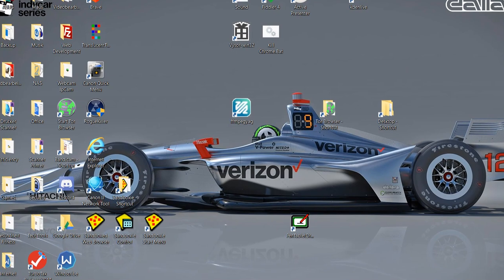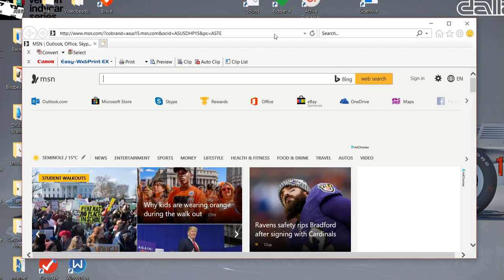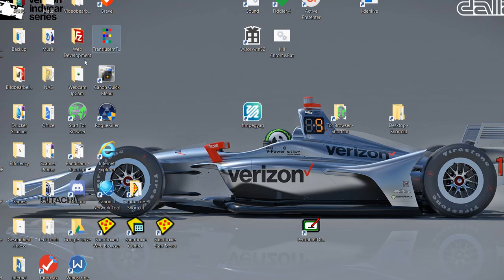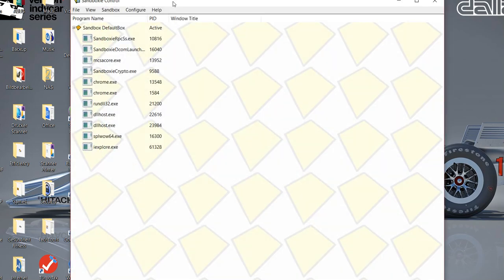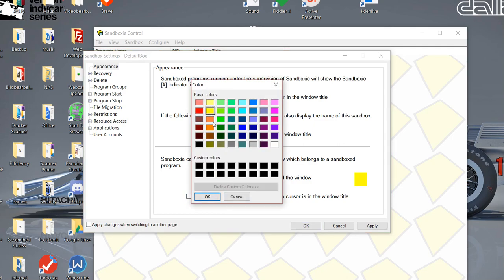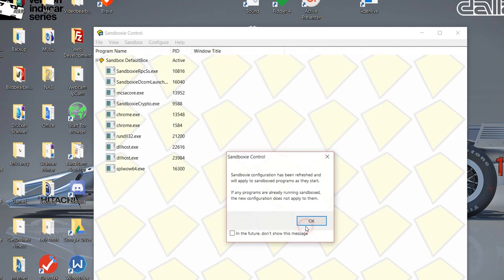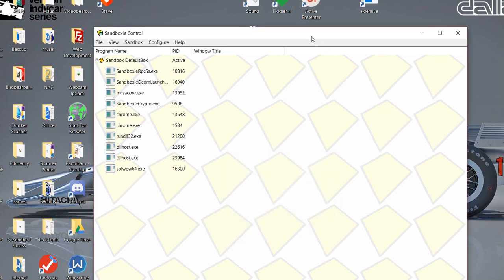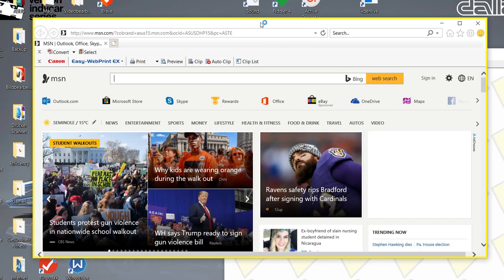Sandboxie Does NOT Show A Yellow Border - How To Solve?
If Sandboxie does not show a yellow border and you are not sure if you're protected or not - do as shown in this video.

Hope it helps for you too